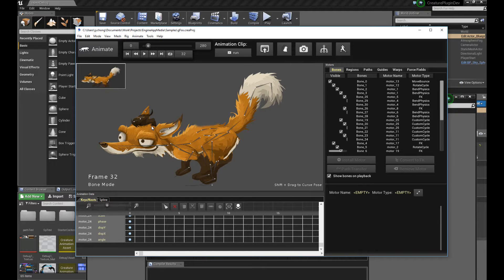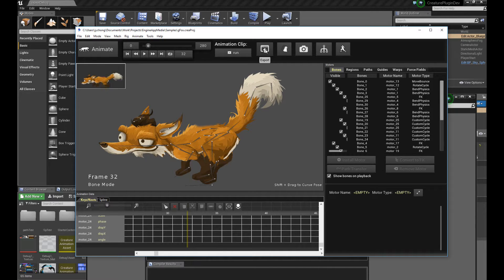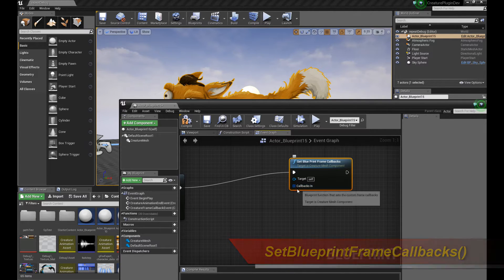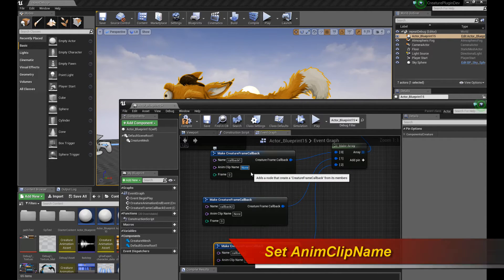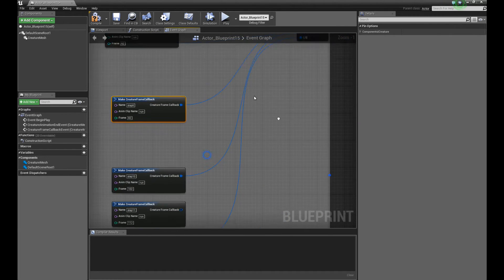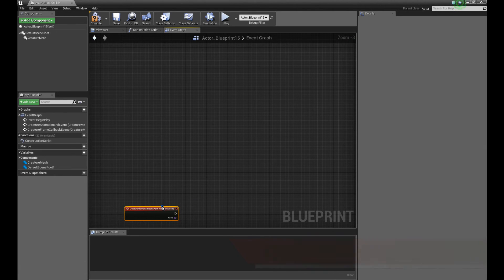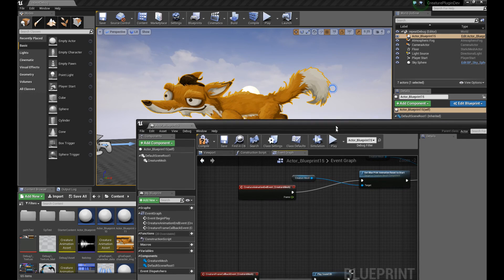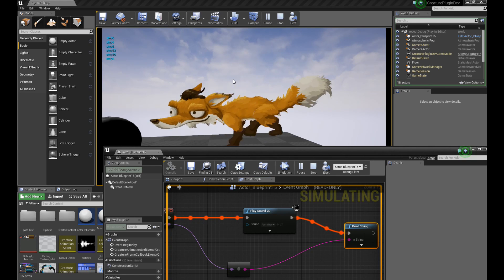Creature UE4 Event Triggers Tutorial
This tutorial demonstrates how to setup callback event triggers using the Creature Plugin in UE4. This allows you to spawn sound effects for footsteps for example at specific frames of the character.